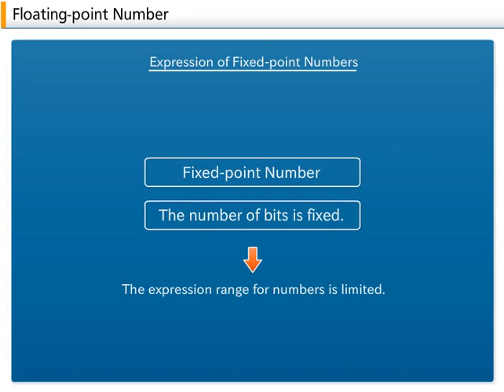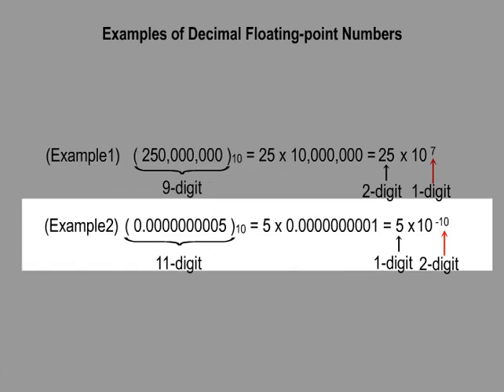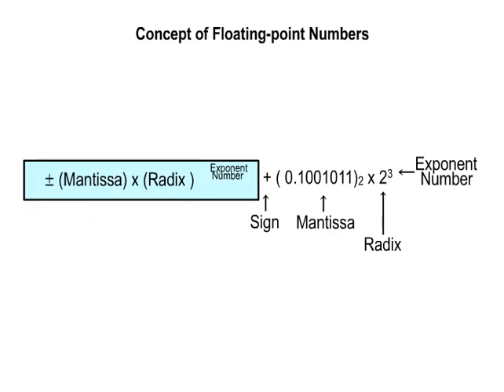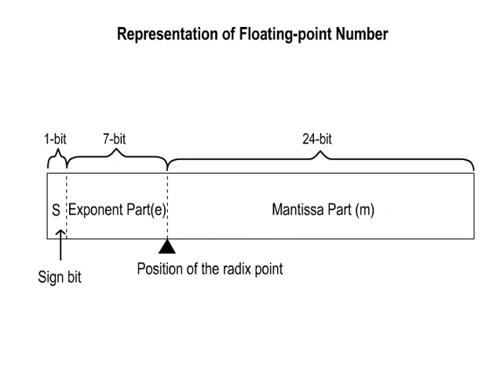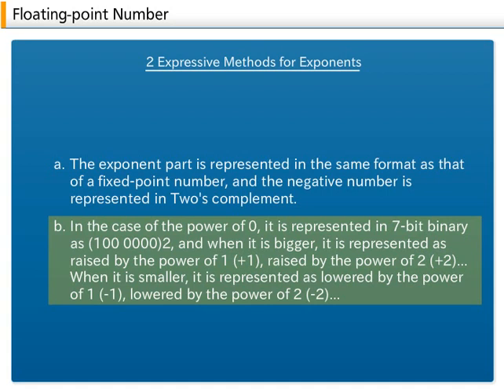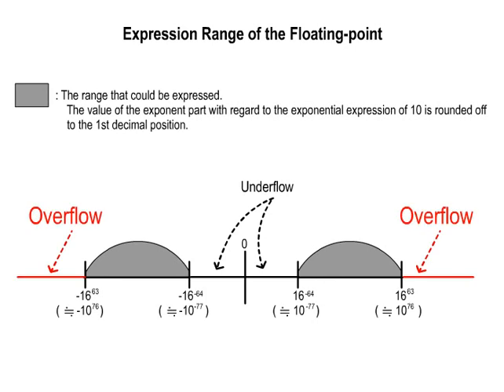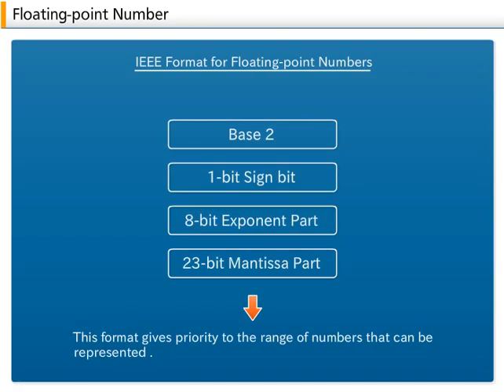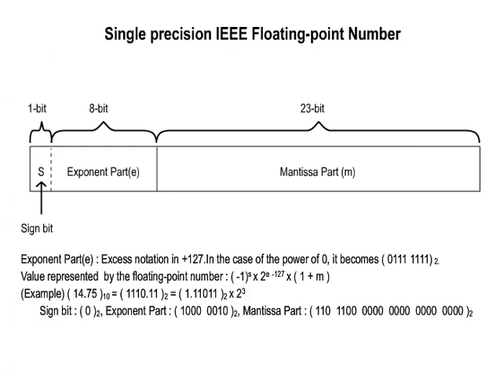06-09_Floating-point Number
Theory and Fundamentals of Information Processing Technology